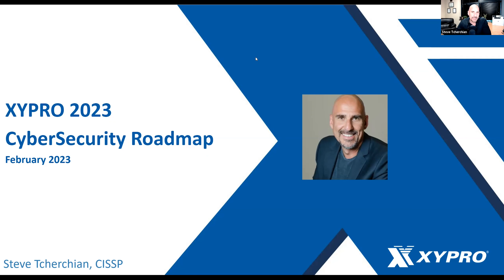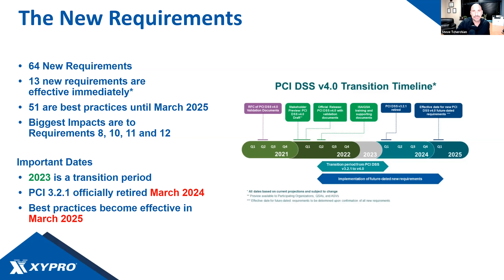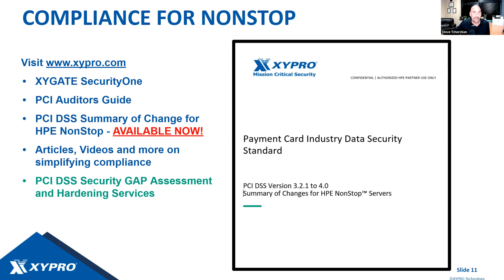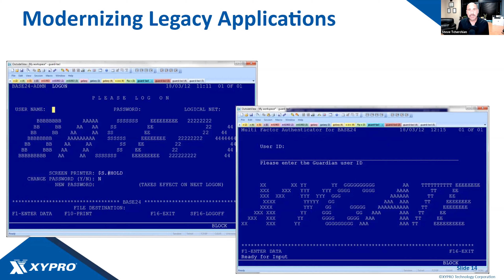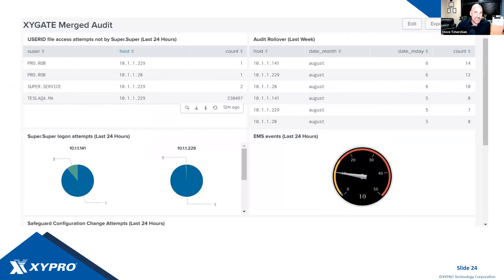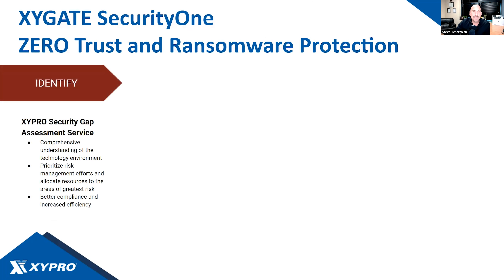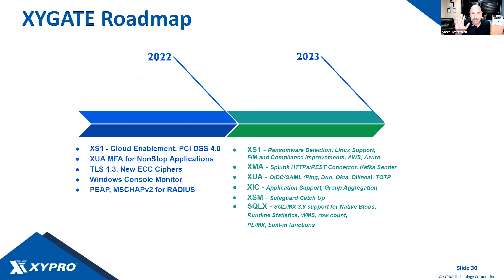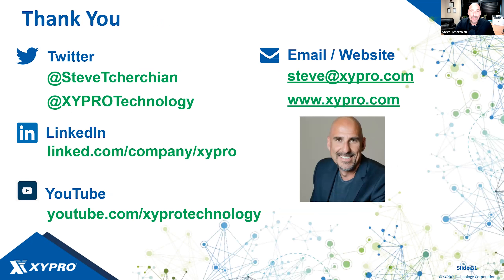XYPRO 2023 Roadmap Webinar February 7, 2023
Watch as XYPRO’s Chief Product Officer, Steve Tcherchian presents XYPRO’s 2023 Product Roadmap Update including how recent XYGATE updates meet your 2023 ZERO trust goals and cybersecurity objectives.

Get an insider’s look into new solutions, features, and functionality that maximize your XYGATE security investment. Steve discusses XYPRO’s latest advances in Ransomware protection, PCI DSS 4.0 Compliance, Multi-Factor Authentication (MFA), and Cloud Enablement. Benefit from the latest HPE NonStop integrations with Splunk, SailPoint, CyberArk, and ServiceNow!